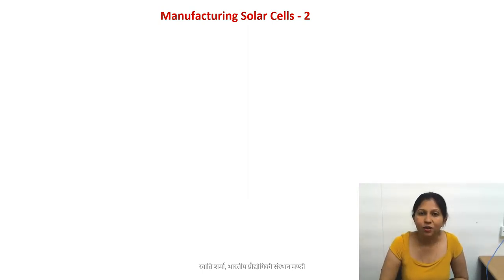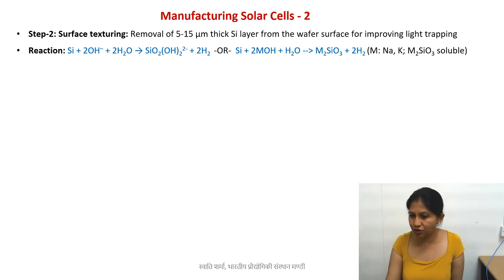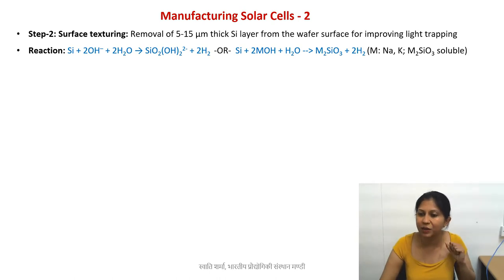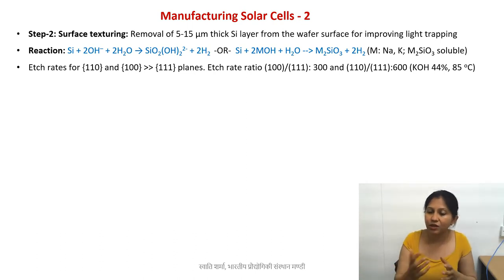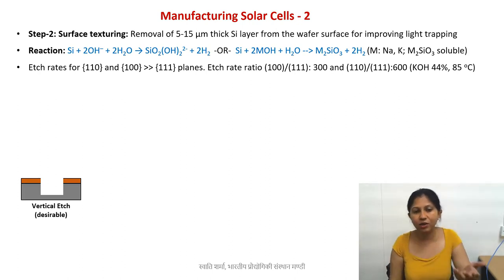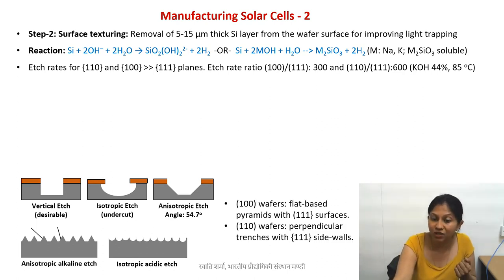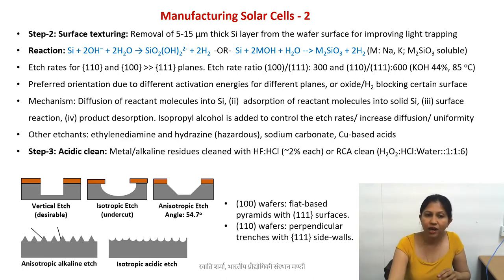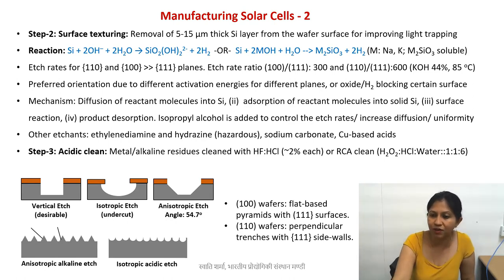Manufacturing of Solar Cells - 2 (Surface Texturing and Acidic Clean)